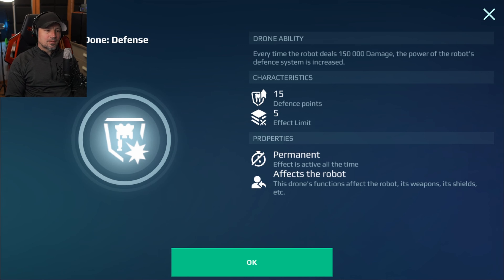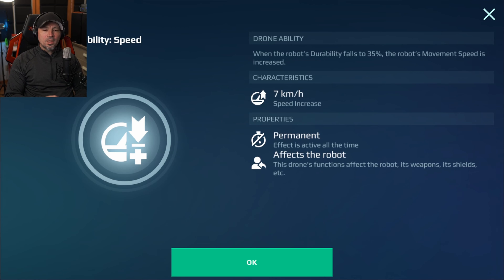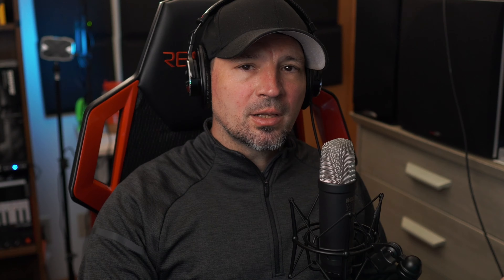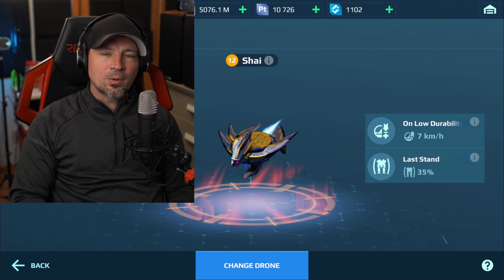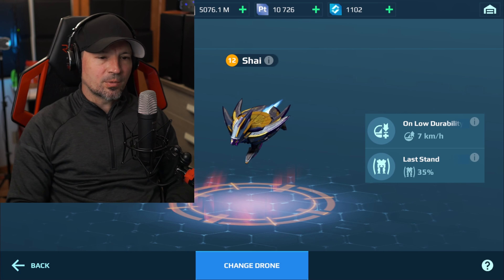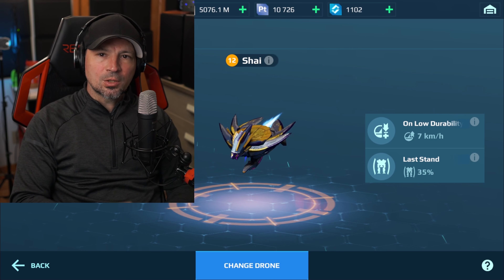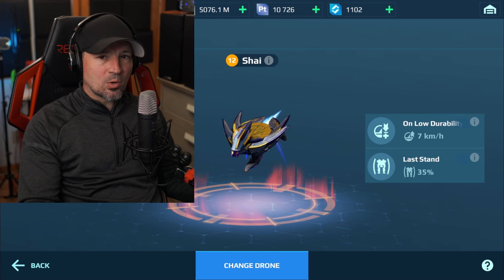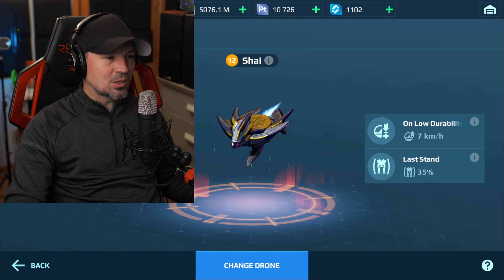War Robots Shi Drone Guide and Review | Danny Lightning WR Drone Guide and Playlist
In This War Robots Video we review the new shi drone, we talk about what kind of robot to use this drone on, we go over the abilitie and what it does and lot sof other good stuff. Is the showdown drone the best drone in war robotrs ? war robots drone guide danny lightning

If you would like to Show your support which helps this channel get what it needs to keep running You can checkout my affilliat links, My Merch Store, my paypal link. Thanks and Have an Amazing Day !!!

VST Audio Plugins to make your Audio sound amazing.
These are the ones i use personally when edting my audio
1. Studio rack (free plugin) to make them with with OBS Studio
2. Clarity VX
3. Clarity VX De Reverb Pro
4. Siblance DeEsser
5. CLA-2A Compressor
6. Q10 Equalizer
7. WLM Plus loudness Meter

Want To Join The Danny Lightning Fans Discord Server?  If you are not acting properly and you get banned, I do not Run The Server so dont get mad at me, be cool and follow the rules and you will not have any issues, if your having a problem with another server member do not fight with them, contact one of the moderators and let them know,  Thank you..